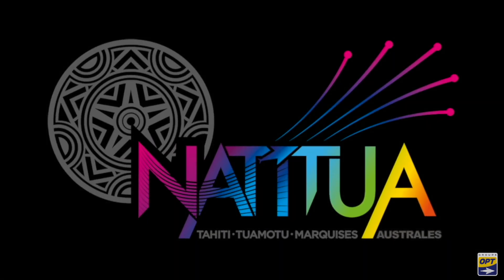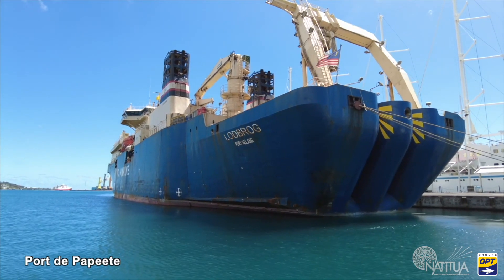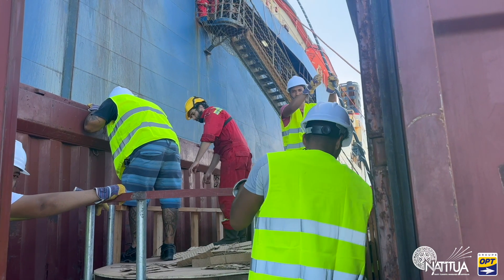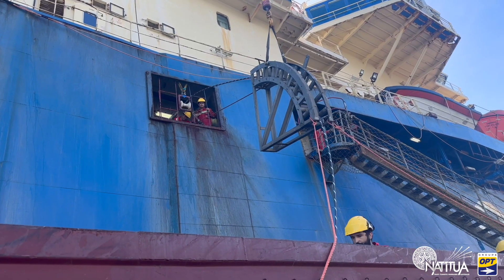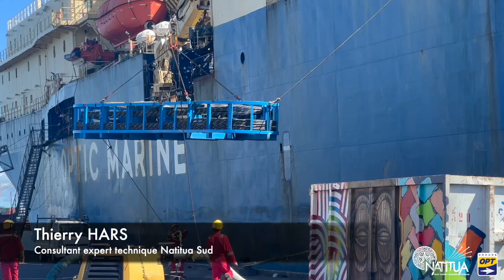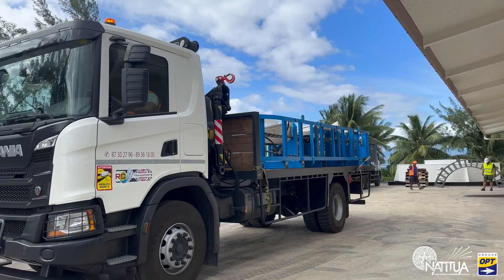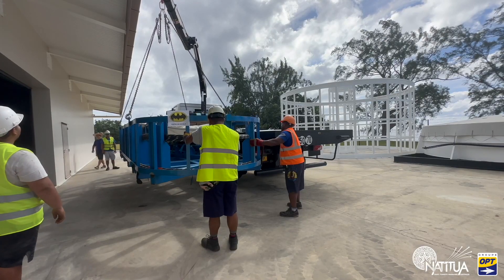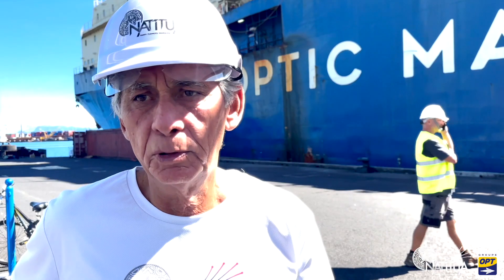Papeete Entreposage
Le projet Natitua Sud poursuit son avancée avec succès. Après deux mois de navigation dans les eaux Polynésiennes, le câblier Lodbrog a conclu sa mission par le débarquement du matériel de remplacement au Port de Papeete. Une conclusion à la pose des 821 km de câble sous-marin Natitua Sud reliant Tahiti aux Australes qui s'est achevée le mois dernier. Avec un mois et demi de tests restants, le projet est bien engagé pour atteindre ses objectifs fixés.

Le déplacement des câbles de remplacements et d’autres matériels vers la zone de stockage de Hitia’a, a constitué une des dernières étapes du projet Natitua Sud. Une équipe d'intervention a pris en charge cette tâche complexe et a réussi à transférer le matériel de rechange du câblier Lodbrog vers la station de Hitia'a. Cette opération demande une coordination précise afin d'assurer la sécurité du matériel et de garantir son intégrité tout au long du processus de déplacement.

Des tests et des contrôles rigoureux sont en cours pour s'assurer du bon fonctionnement du nouveau câble. Les experts techniques effectuent des mesures de performance, des tests de résistance et des vérifications minutieuses de la transmission des données avec une attention méticuleuse. Ces étapes essentielles visent à détecter d'éventuels dysfonctionnements et à garantir la qualité optimale du câble sous-marin. La fiabilité et la robustesse du câble seront ainsi validées.

Avec un mois et demi de tests encore à venir, le projet Natitua Sud se dirige vers sa dernière phase de réalisation. Une fois les tests terminés avec succès, le nouveau câble sous-marin sera prêt à être mis en service, offrant une connectivité améliorée et fiable.